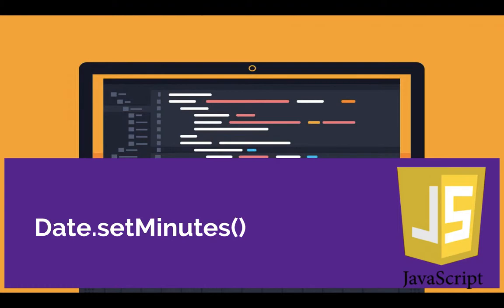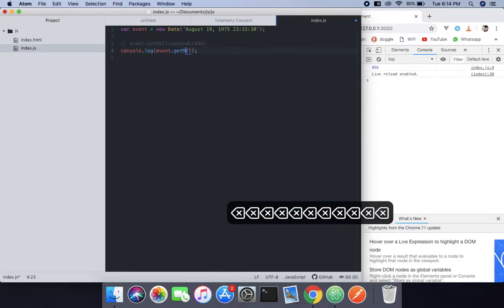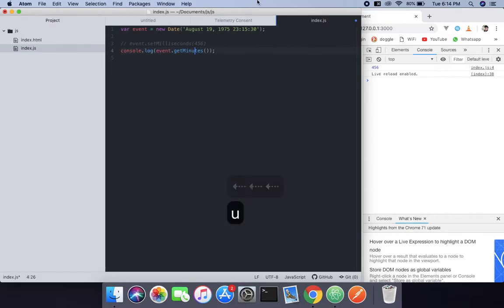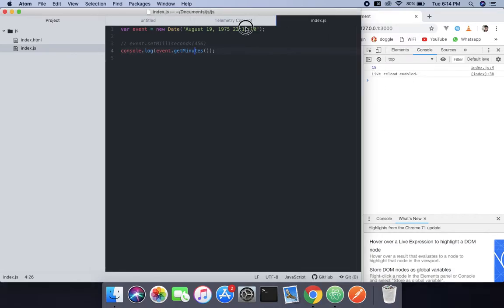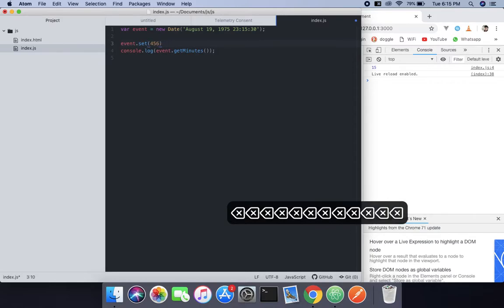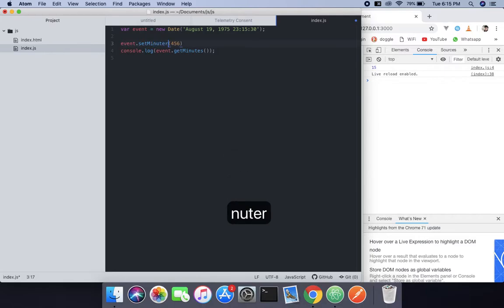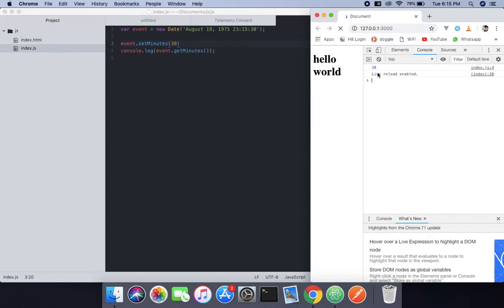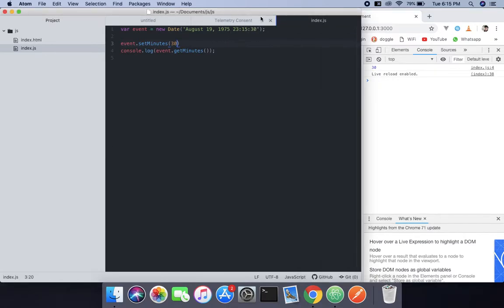Date.prototype.setMinutes()-JavaScript Functions-ES6/ECMA2015/JavaScript 2019/JS